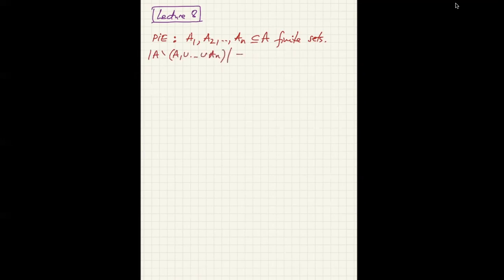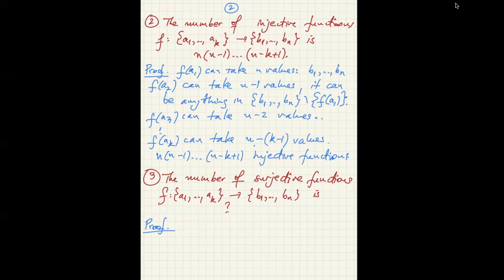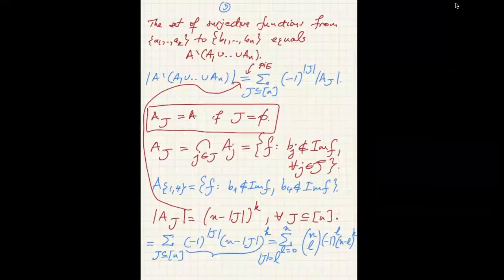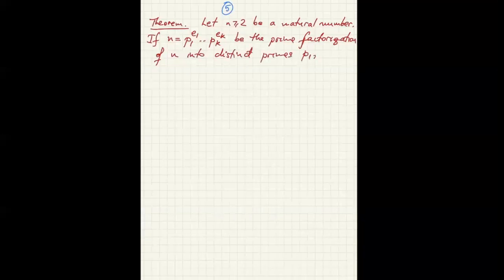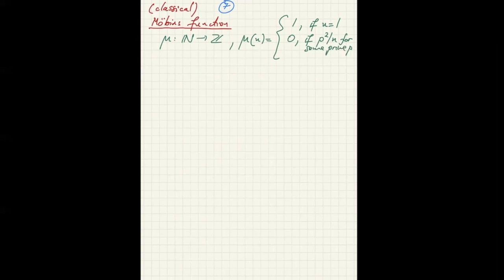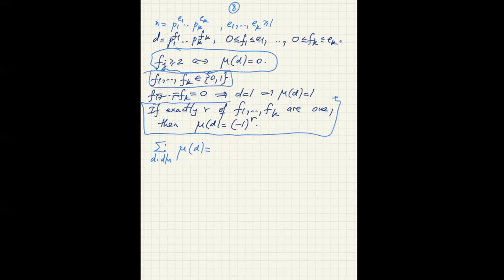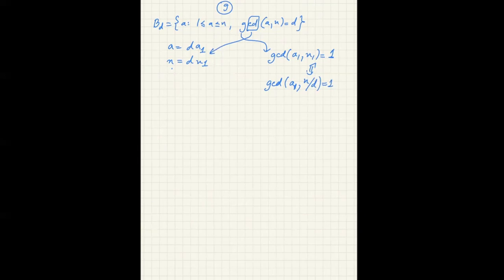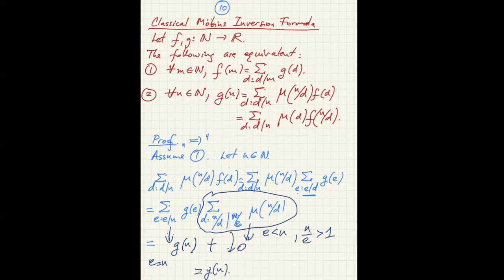8 Combinatorics Intro: Euler indicator function, classical Mobius function, Mobius inversion formula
Lecture 8 Introduction Combinatorics: Euler indicator function, classical Mobius function, classical Mobius inversion formula